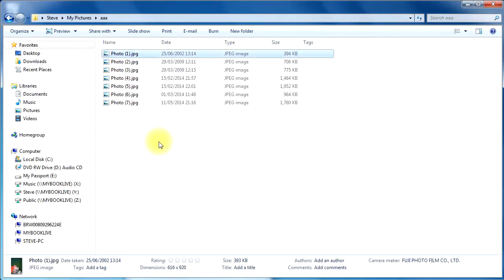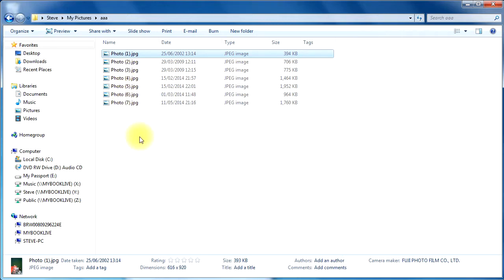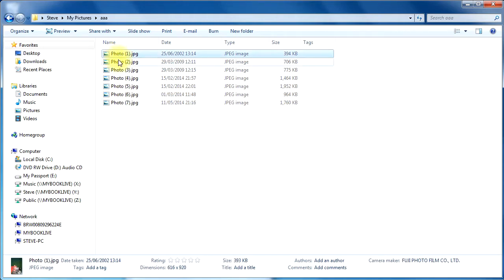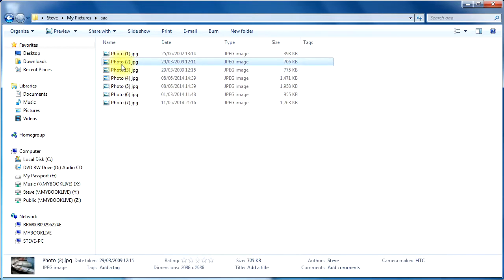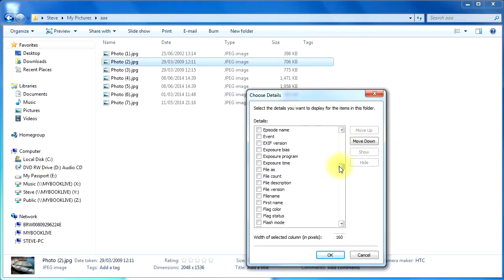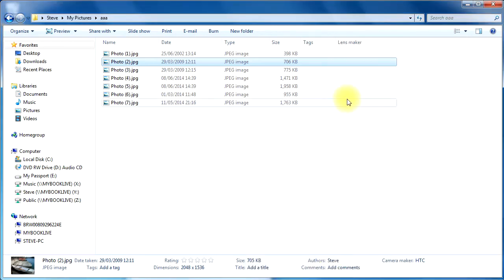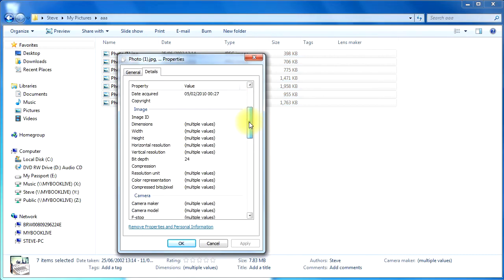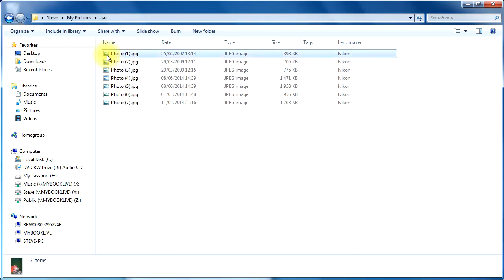Meta data and EXIF data batch change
How to batch change file meta data and image EXIF data using Microsoft windows. Batch change means changing multiple files all together.